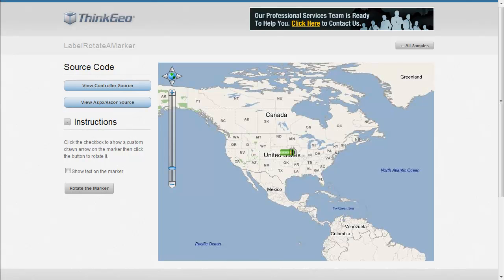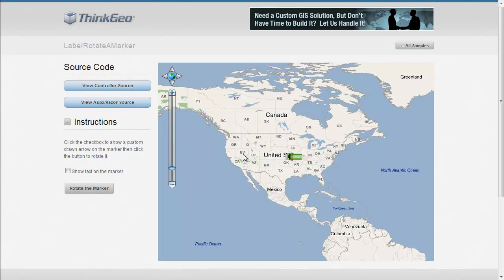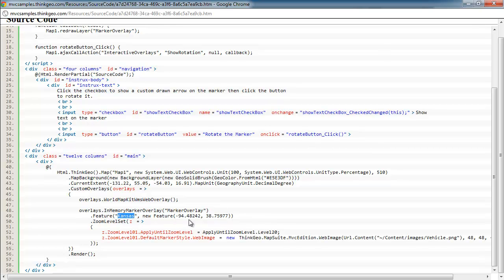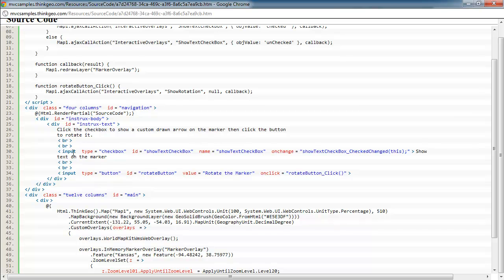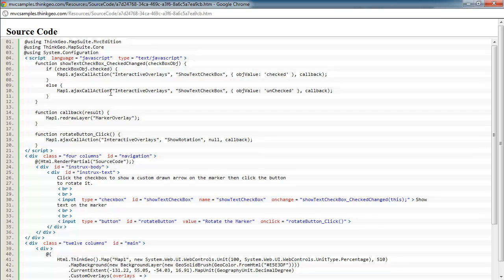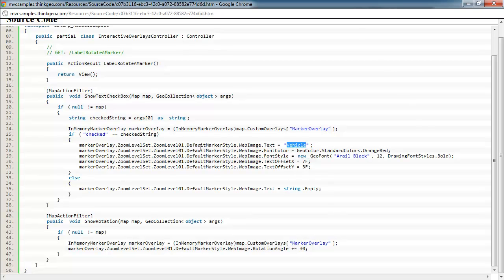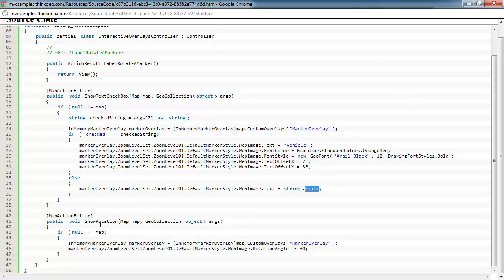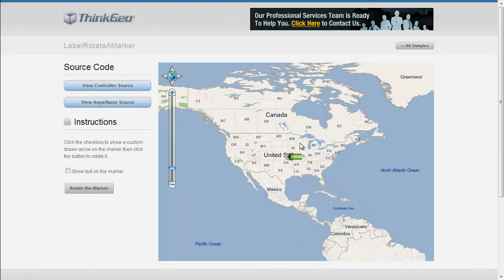Label and Rotate a Marker: Map Suite MVC Edition Sample App Walkthrough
This Map Suite MVC Edition sample application demonstrates how to label and rotate a marker at runtime.